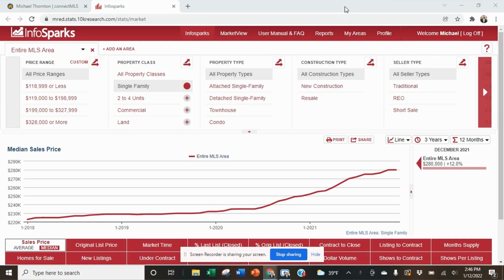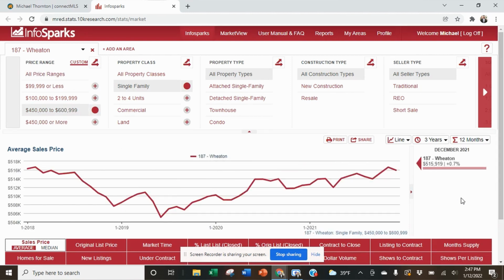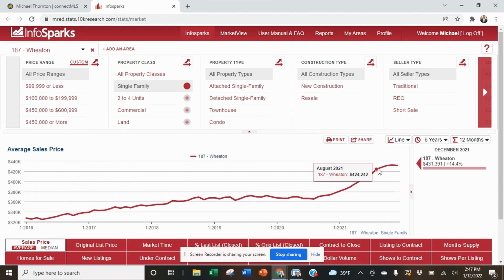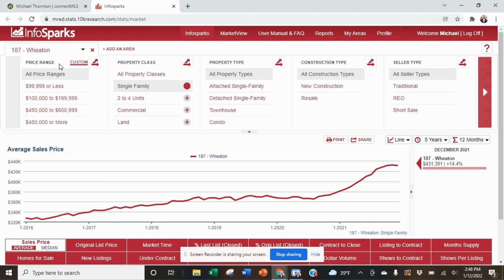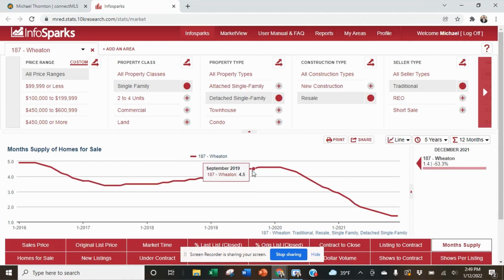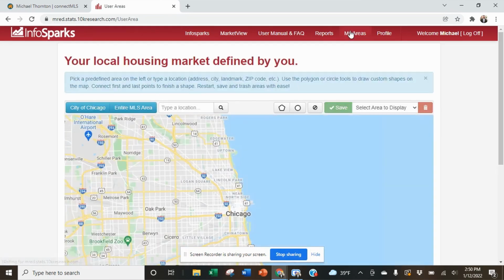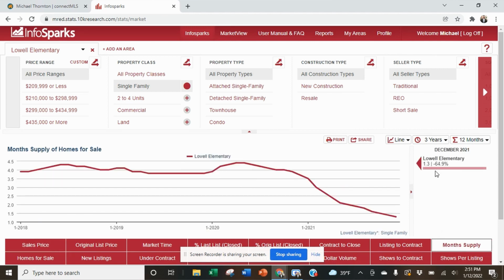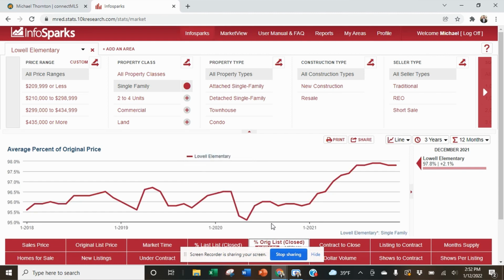2022 Wheaton Housing Data Explained!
An Under the Hood look at Wheaton Housing data from a Realtor's perspective. Market appreciation, supply levels, historical trends and future looking indicators. Real Estate market data explained!